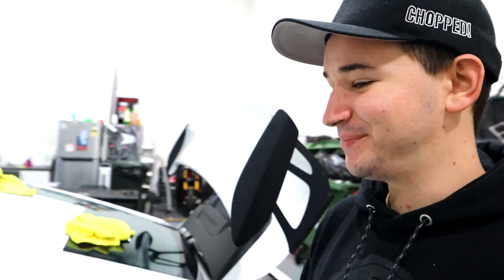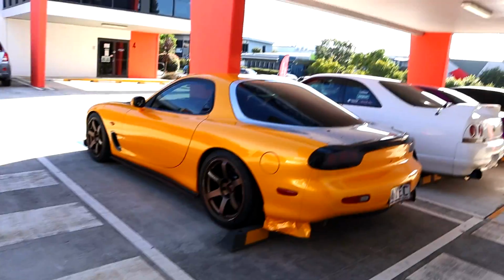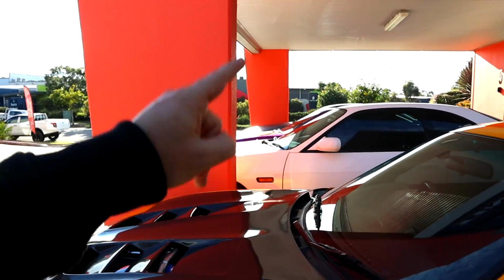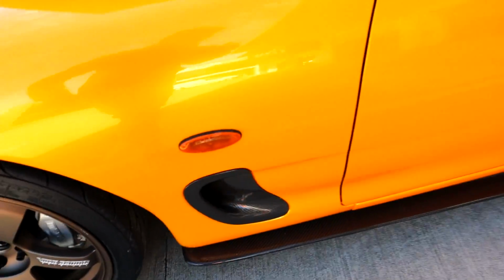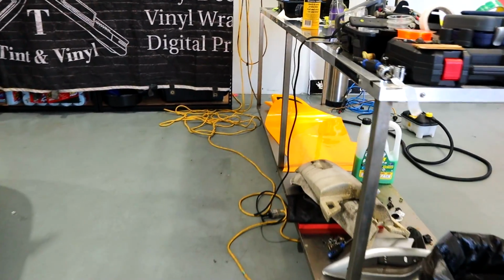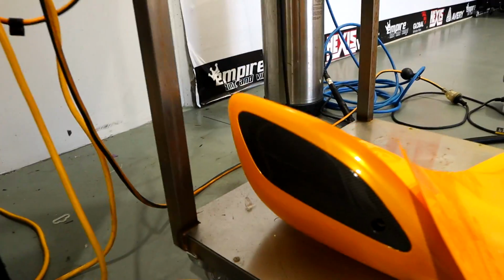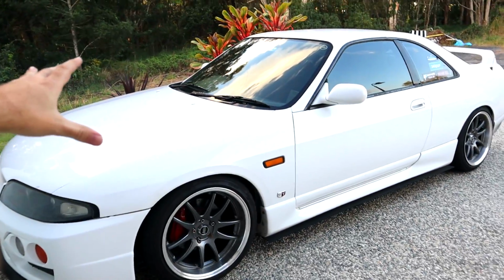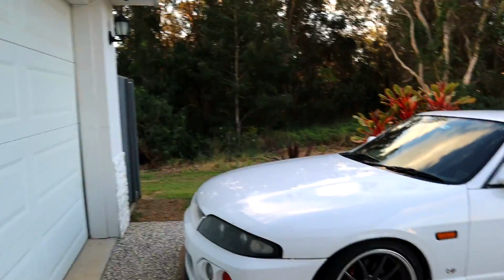My FD RX7's NEW COLOUR! - Initial D in real life!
Today, I finally reveal to you, the new colour for my 2000 Mazda FD RX7 RS. We decided to go for this crazy bright Inozetek Dandelion Yellow and it pops so much!

A massive thank you to Empire Tinting and Vinyl Graphics for all of their help with the project! keen to continue on making this thing my dream car!